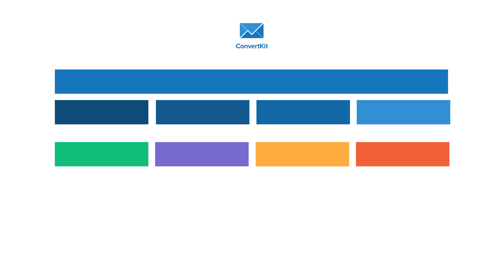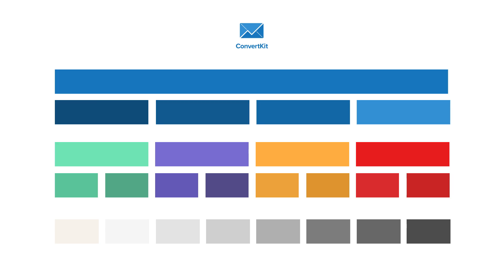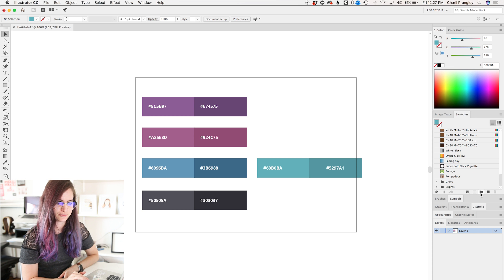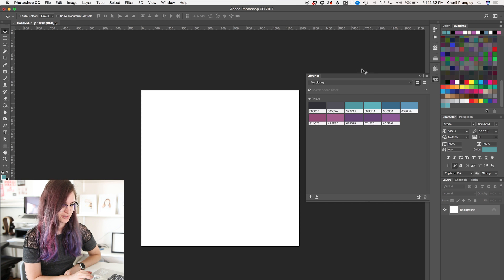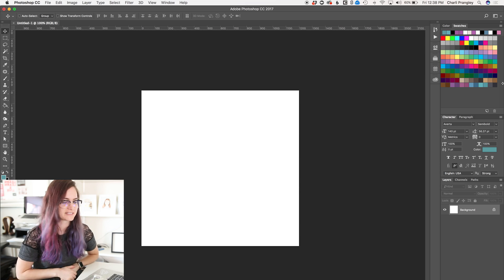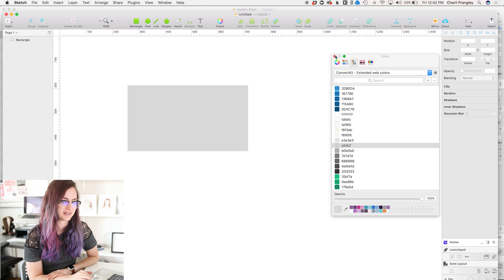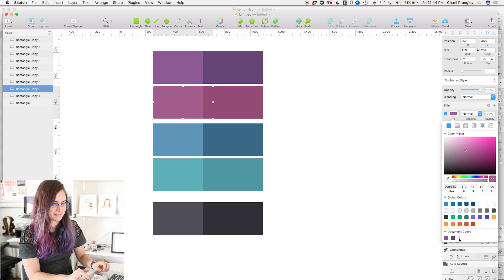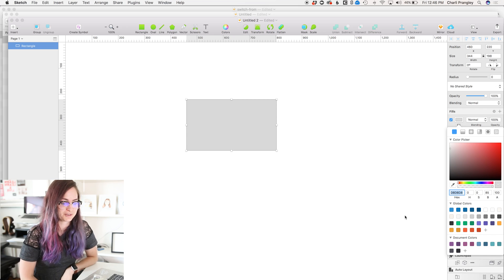Colour palette management tutorial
A walkthrough how I manage brand colour palettes across different design software.

When you're working on designs for the same brand, it's important to keep your colors consistent. In this video i show how I do it (with no colour-picking involved...). Hopefully it helps you figure out how to manage your color palette files in a very easy way.

PC users: I've got no clue how color palettes work on your computer sorry.

// Apps & plugins mentioned

// Color inspiration

Since this tutorial covered the technical side of managing color palettes rather than how to actually choose the colors for them I wanted to share some resources for that:

// ABOUT ME

// MORE

// SOCIAL

// MUSIC & TECH